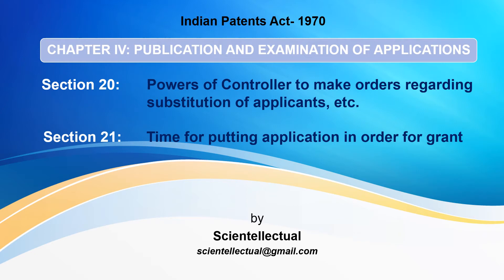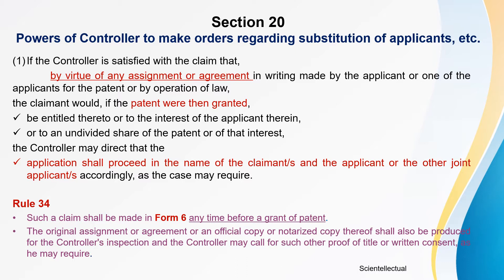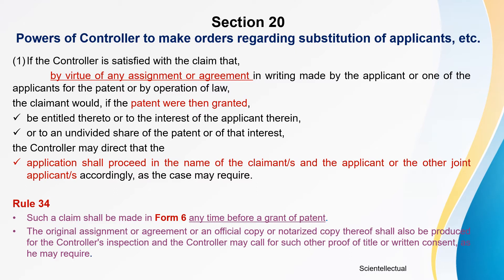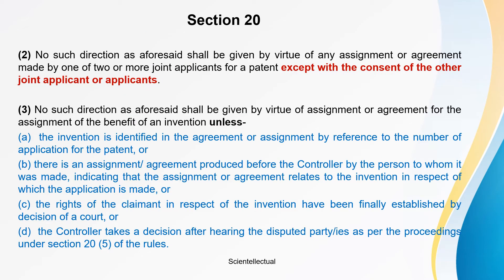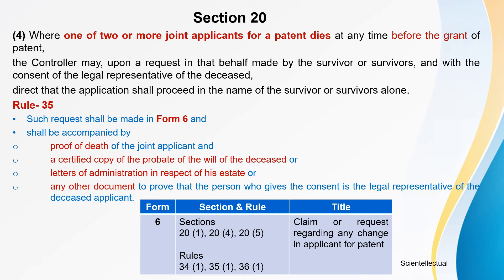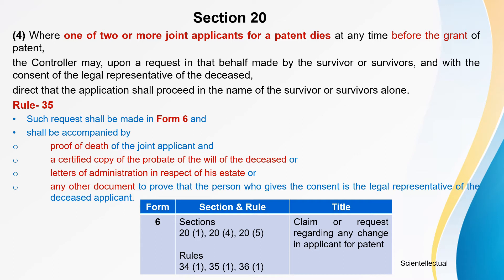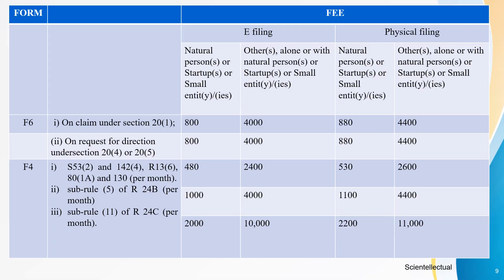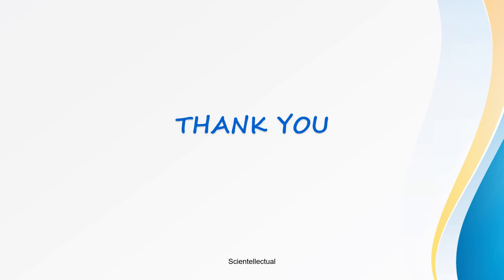S 20- S21, Indian Patents Act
Chapter IV: INDIAN PATENTS ACT, 1970
Section 20:  Powers of Controller to make orders regarding substitution of applicants, etc.
Section 21:      Time for putting application in order for grant
RULE, FORM, FEE,
for Indian Patent Agent Exam